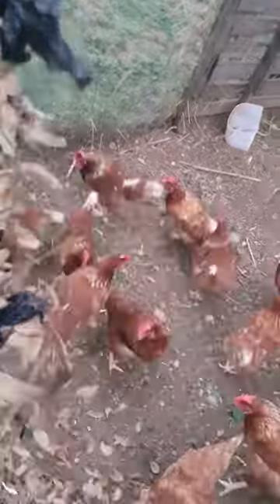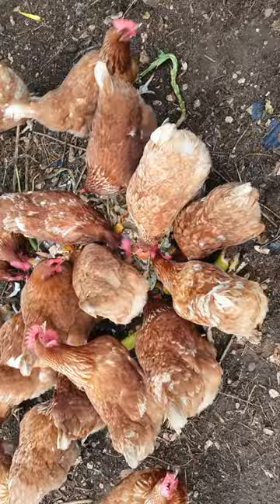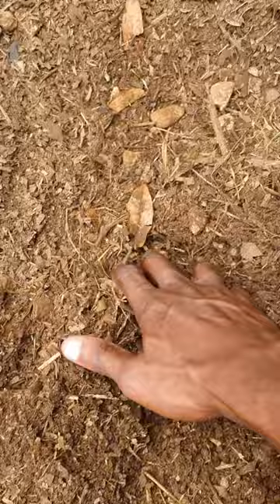10X faster compost with chickens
Your chickens don't only lay eggs they are composting machines.